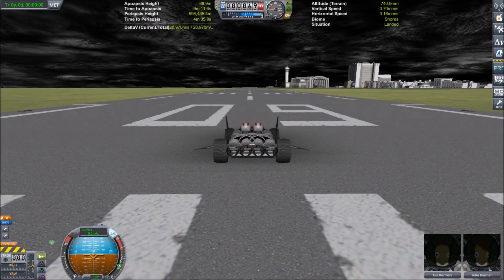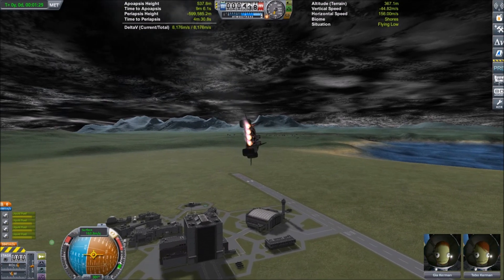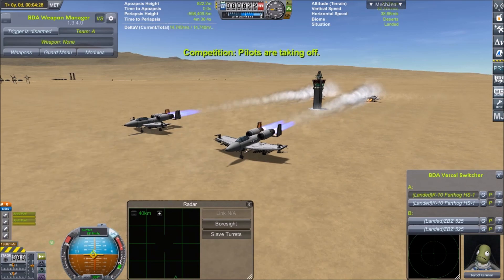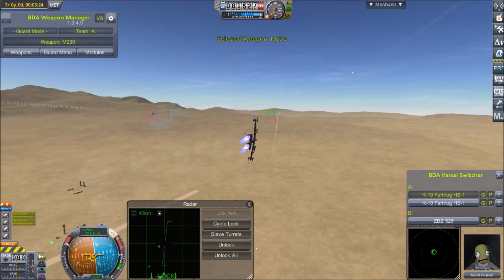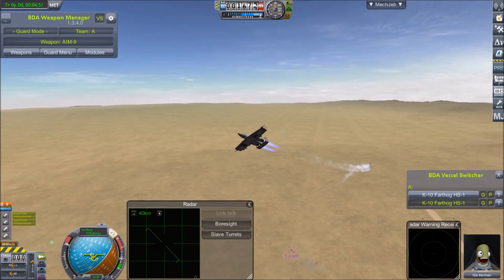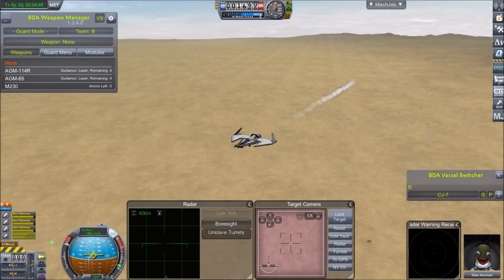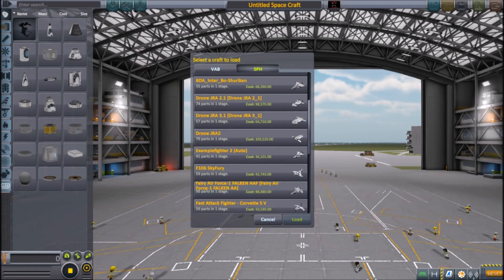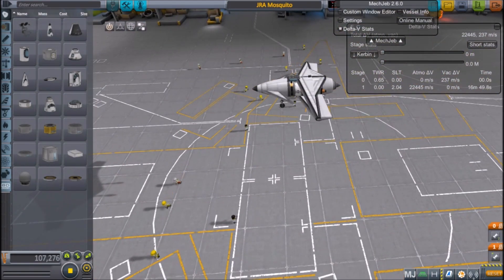Testing the new build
Credits

Intro Clip By Vaos

Music

Intro
"Calling All Kerbaleers"
Written and Performed and Produced by
Zad Sixstrings

"Canned Toilet Paper"
Zad Sixstrings

"Images of Faantasy"
Used with permission from
Paolo Encarnacion (aka BahamutoD)

"Engine Failure"
Zad Sixstrings

Outro
"Awaken the Kraken"

PC Stats:
CPU - AMD Ryzen 5 2600
Mobo - ASUS TUF Gaming X-570 Plus
Ram - 2x Corsair Vengence 8gig
GPU - EVGA GTX 980ti
Drives - OS-Samsung 250 gig SSD/Storage-1.0 terabyte HDD
PSU - VGA 650 BQ, 80+ BRONZE 650W, Semi Modular
Case - Cooler Master High Air Flow